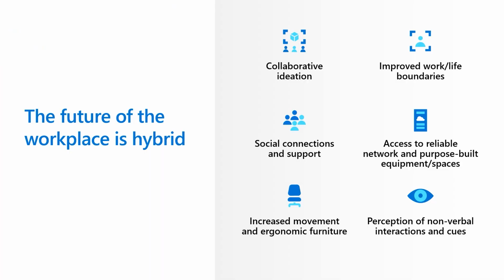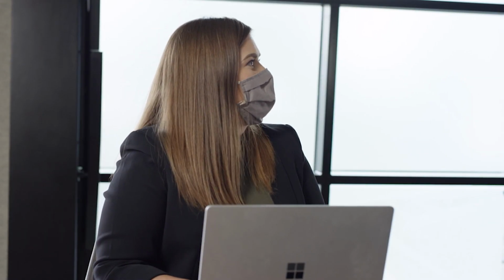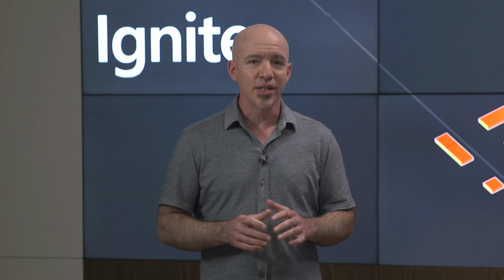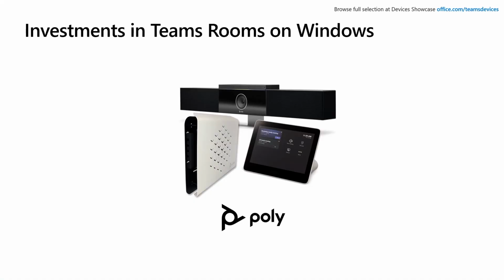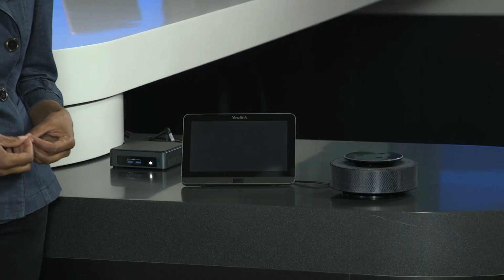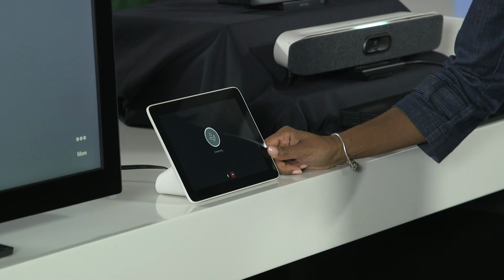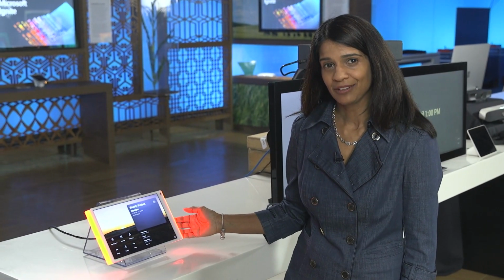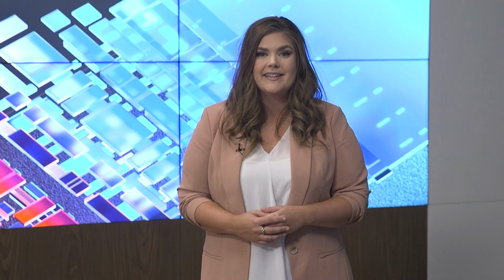Microsoft Teams devices for shared spaces | OD261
Microsoft Teams devices are designed to help people maximize the power of Teams and bridge the gap between remote and shared workspaces. Through a combination of Teams meetings features, customer-centric room experiences, and industry leading hardware, users benefit from low-friction, inclusive, and interactive meetings, whether they join remotely or in the meeting room. Learn how shared space devices like Microsoft Teams Rooms, collaboration bars and Surface Hub can help your teams stay connect